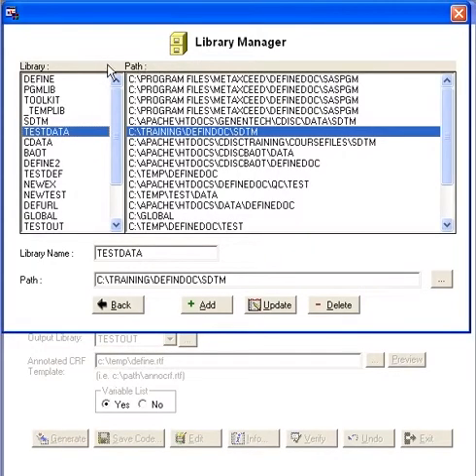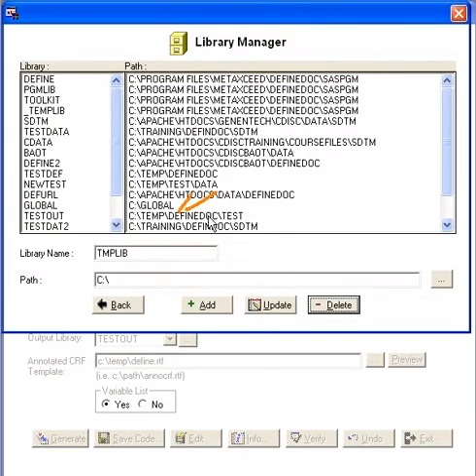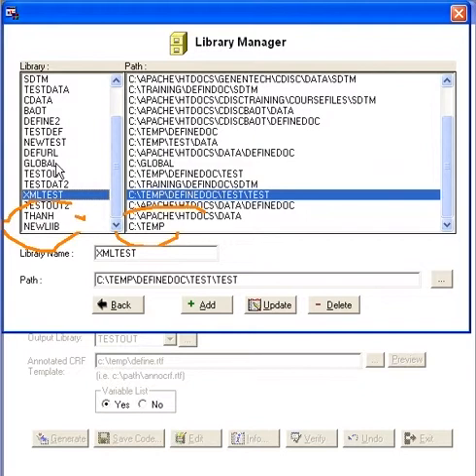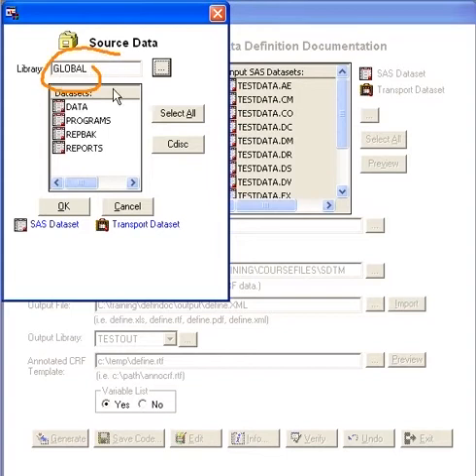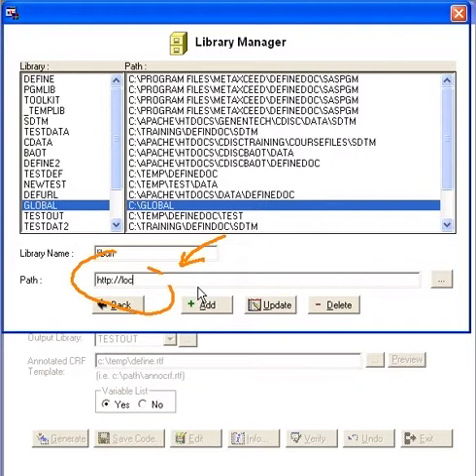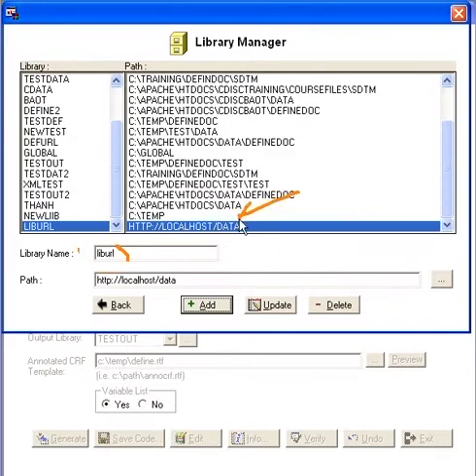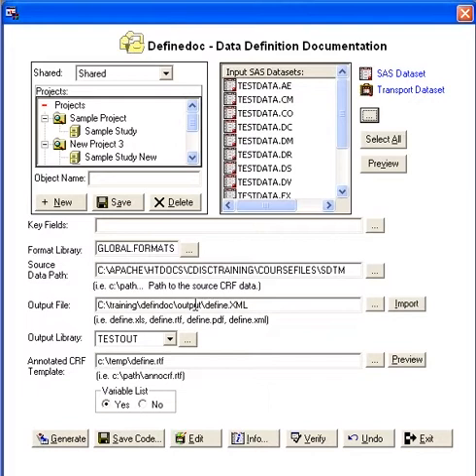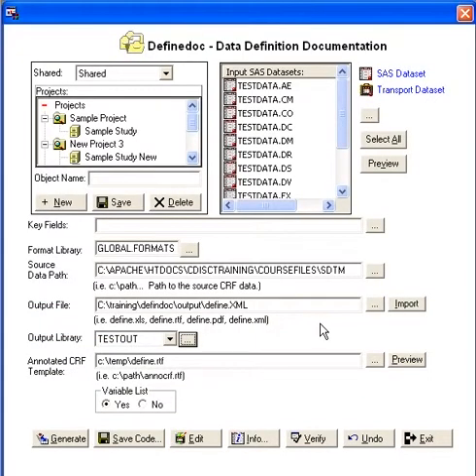Definedoc Tutorial: Library Manager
Tutorial for Definedoc on Library Manager.   Definedoc is used for generating DEFINE.XML and DEFINE.PDF